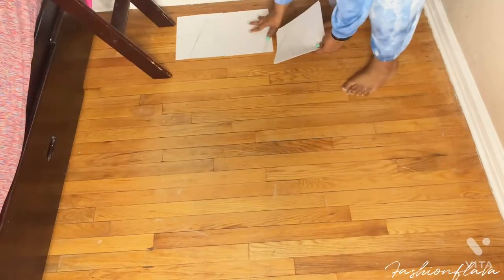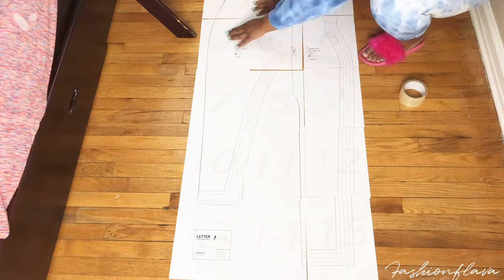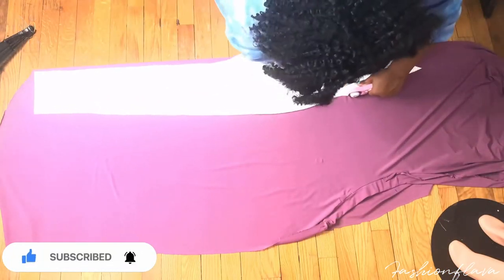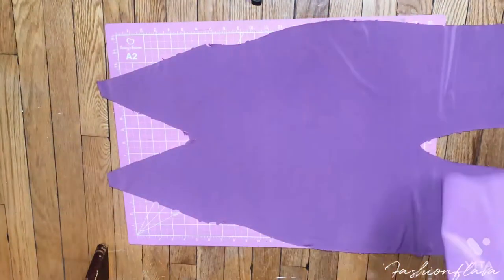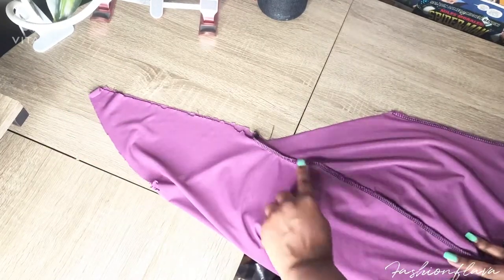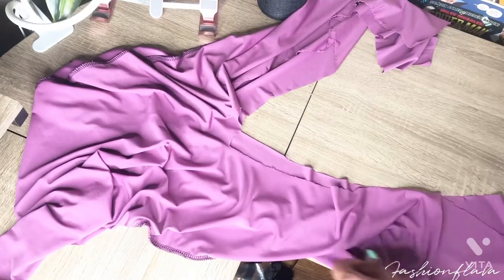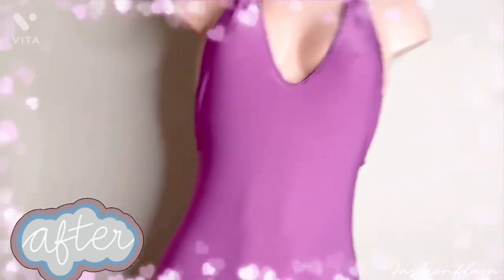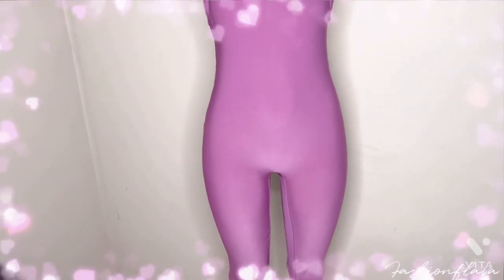Etsy Pattern Review Jumpsuit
Hi Fashionistas🦋

Welcome back to my channel this video is making this easy jumpsuit from scrap fabric and it’s very easy and beginner friendly you do not need a sewing machine you can sew this by hand also check out my Etsy store.

IF you like let me know what you would want to see more of in the comments !!!

Sewing Essentials:
Brothers 1034D Serger
Neon Colored Thread
Rotary Cutter Set
Sewing Table
Sewing Machine

A lil Bit Bout Me
Hey Y'all! I created this channel this channel gain some self confidence, and to get out of my comfort zone, and now I want to help others build their confidence to dream big and keep going in all areas of life. I make videos on plus size fashion, try on hauls, DIYS, and Entrepreneurship! I love everyone of you! xoxo